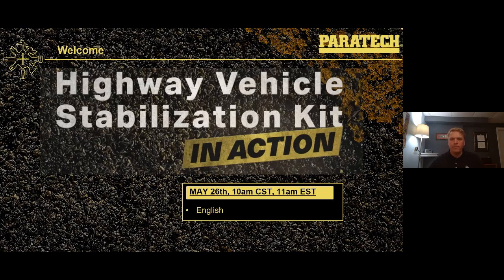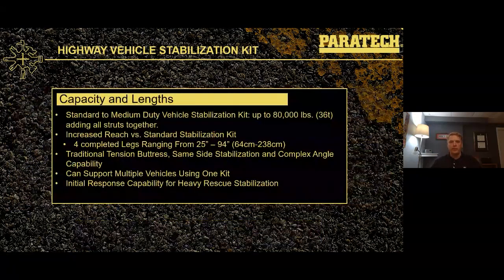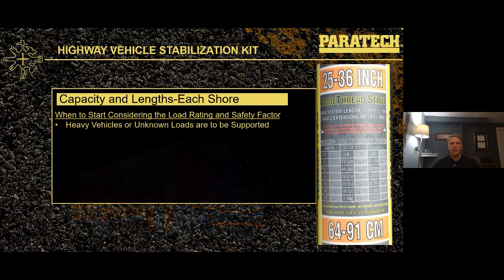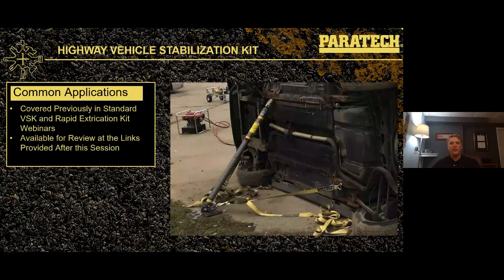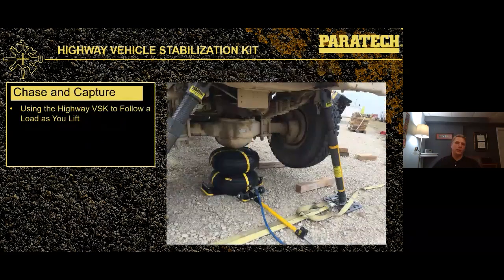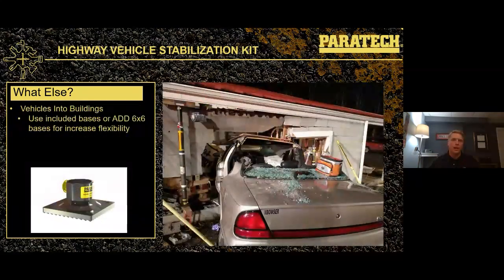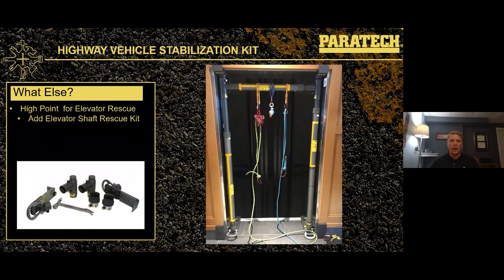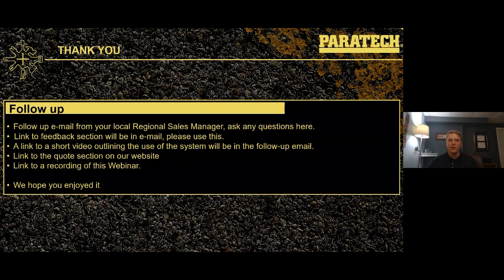Paratech Virtual Workshop: Highway Vehicle Stabilization Kit (VSK)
Learn about the Highway Vehicle Stabilization Kit with Paratech Regional Sales Manager James Kolaczkowski.